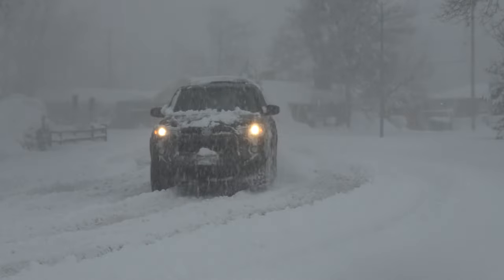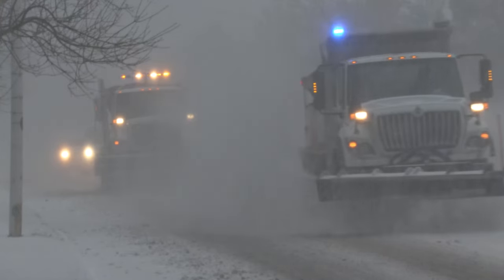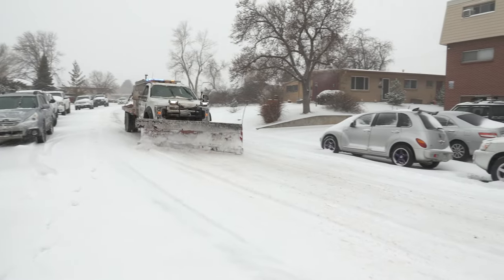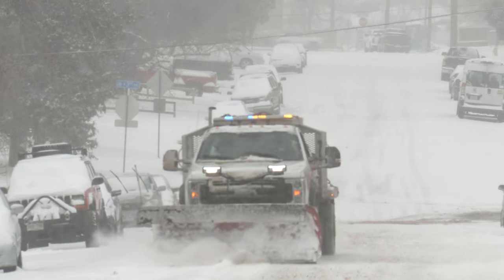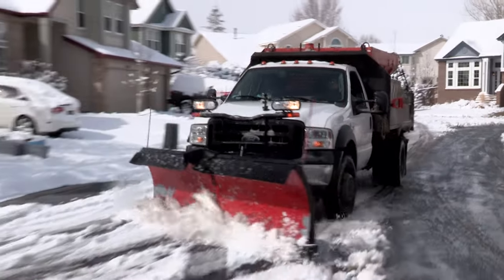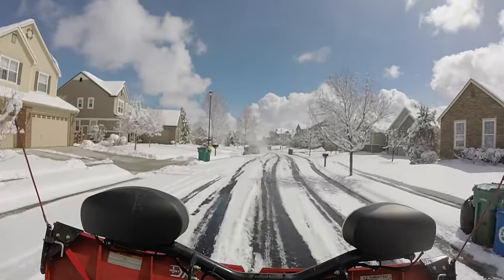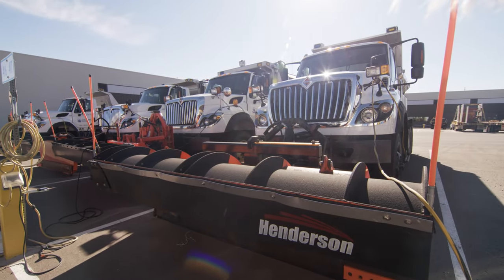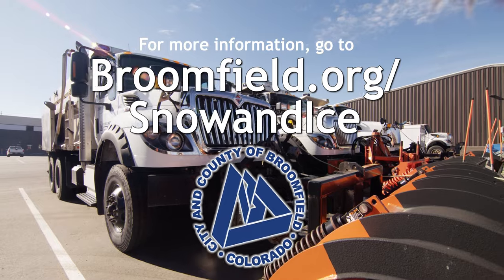Broomfield Snow and Ice Removal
When the weather comes in, the Broomfield street crews head out - watch this video to see how crews prioritize routes and what you can do to help!
Broomfield.org/SnowandIce